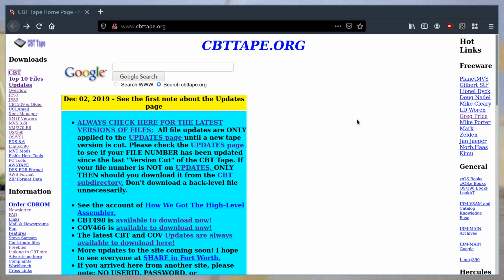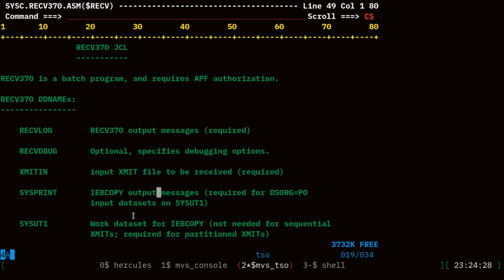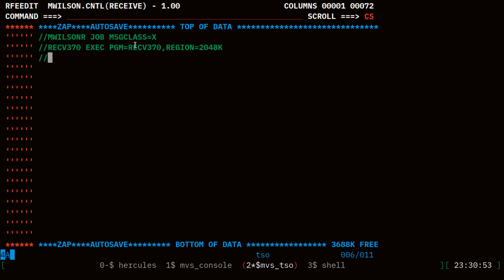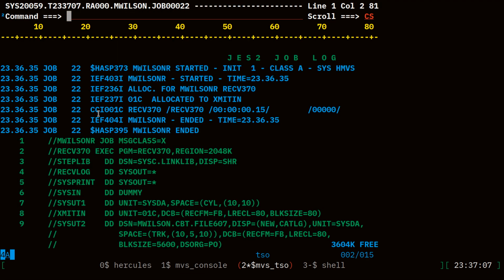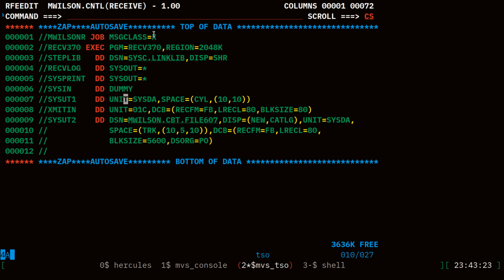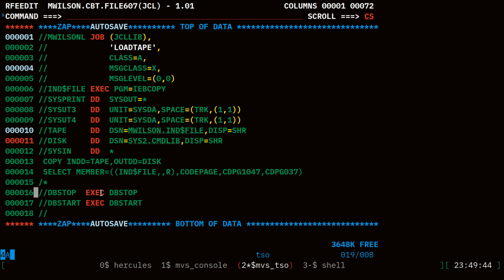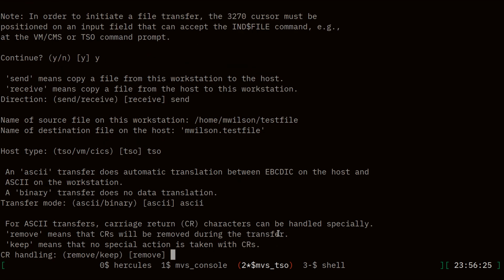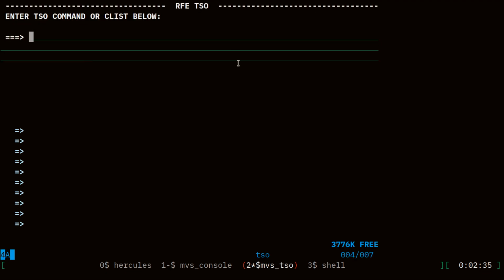[014] MVS 3.8: Installing IND$FILE with RECV370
Today we look at restoring XMIT files using the RECV370 utility, and end up with the very useful IND$FILE utility on our system.